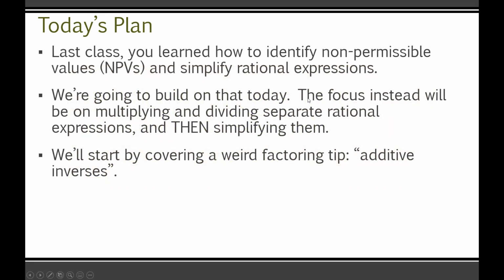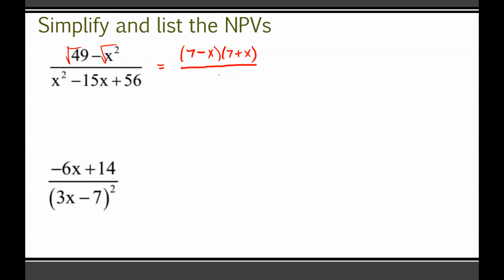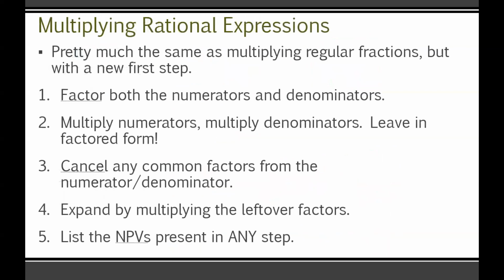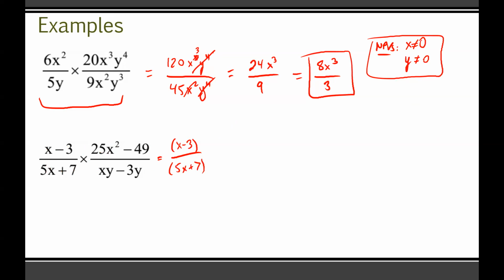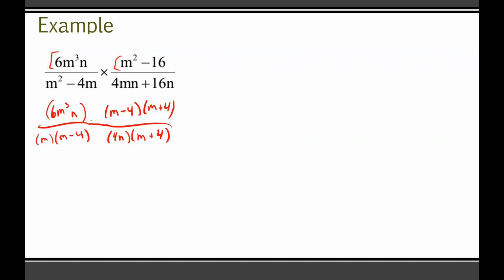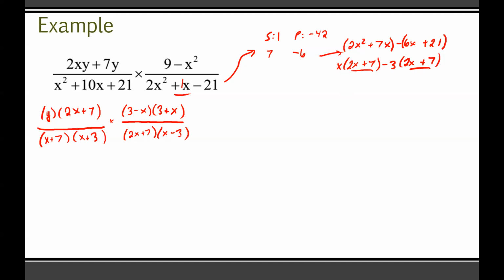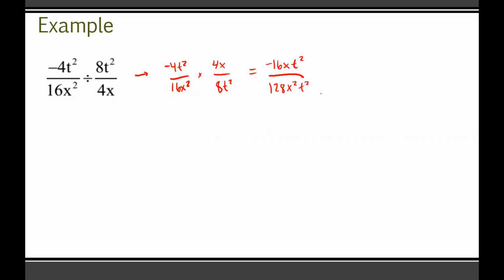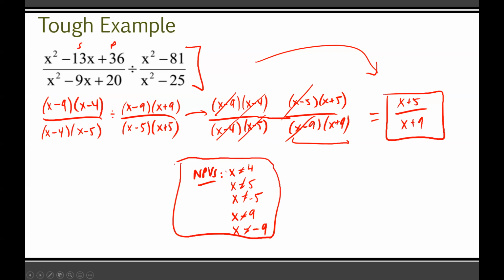Math 20-1 - Multiplying/Dividing Rational Expressions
November 23rd, 2021 lesson.